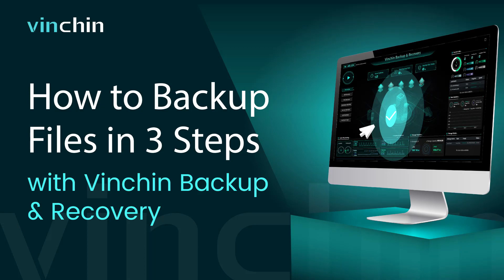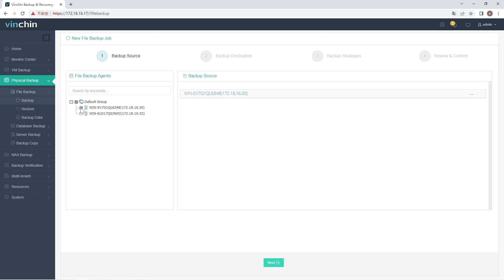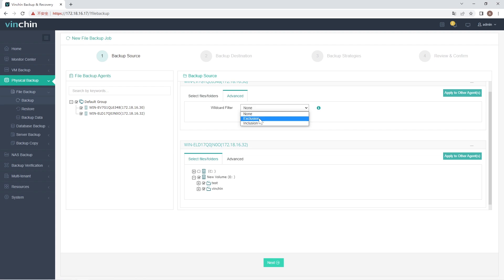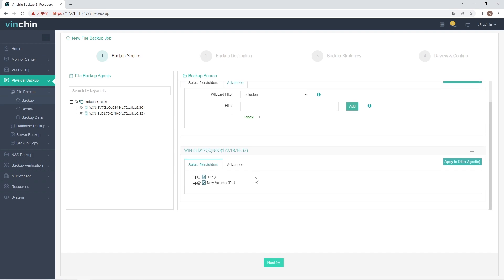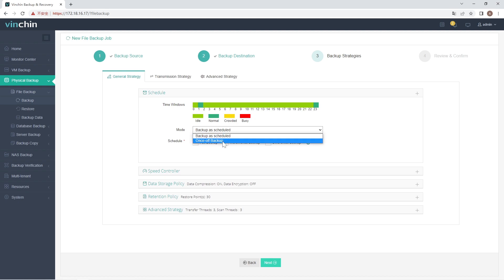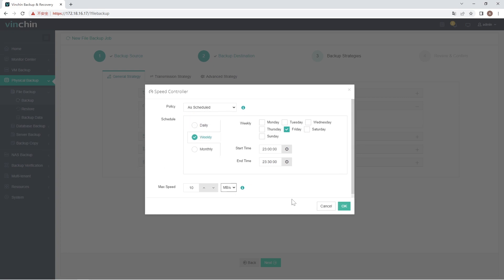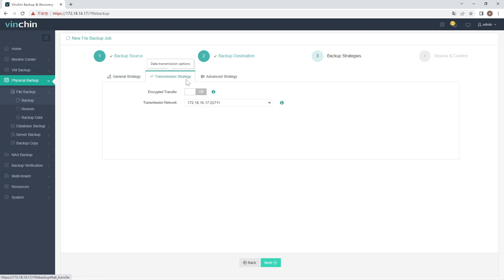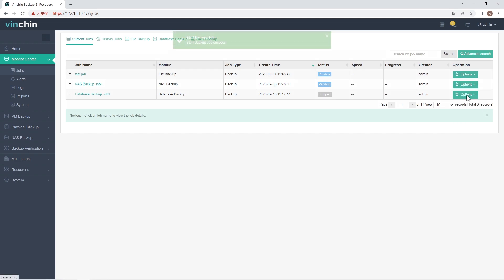How to backup files in 3 steps with Vinchin Backup & Recovery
Vinchin Backup & Recovery now supports automated backup of files in Windows, Windows Server, and most Linux distributions.